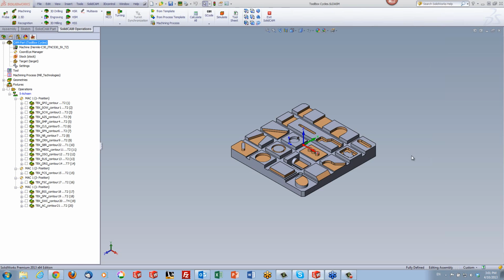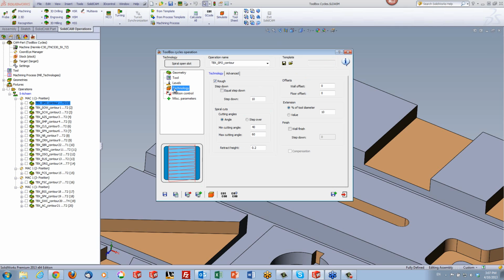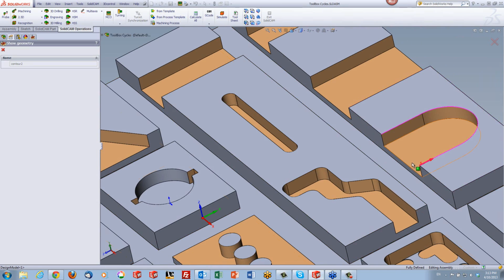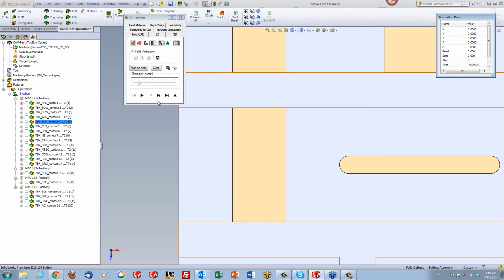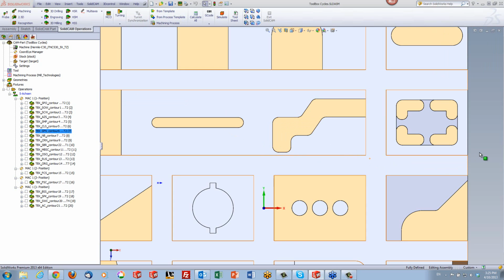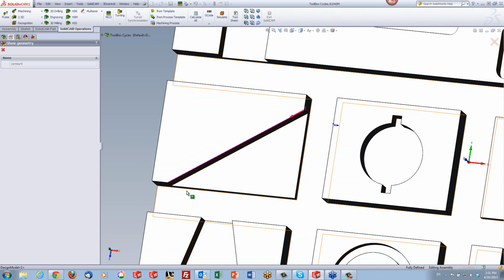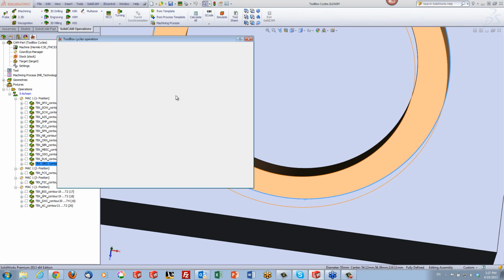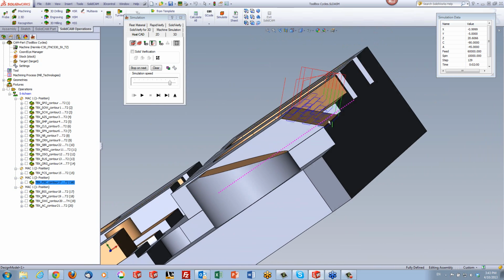SolidCAM University: ToolBox